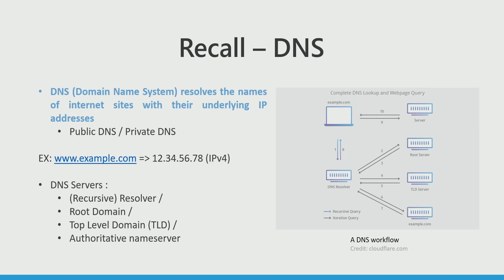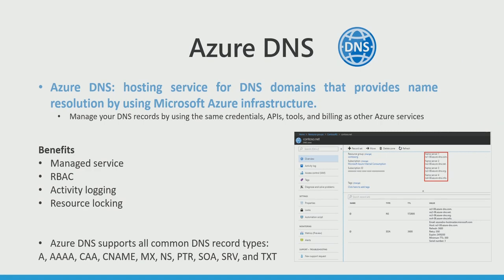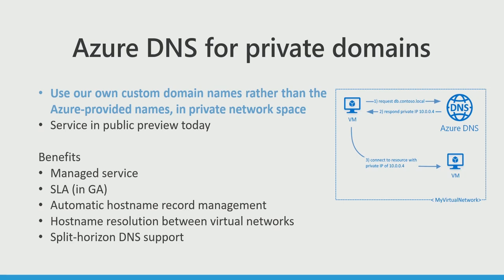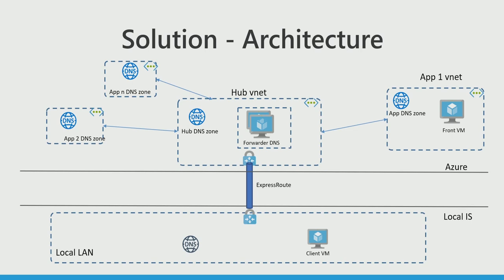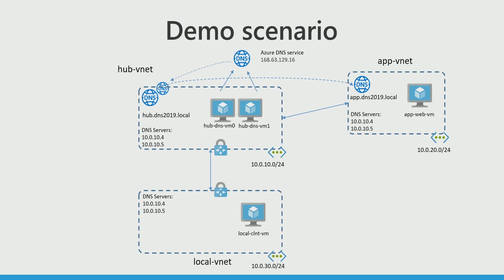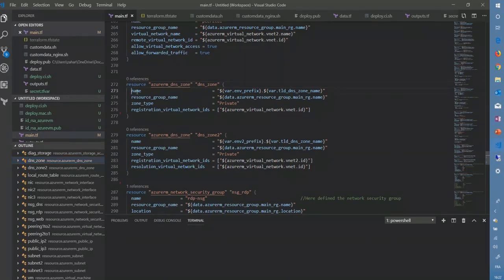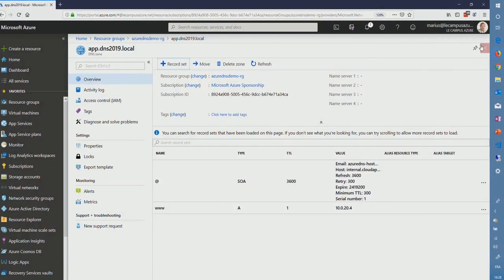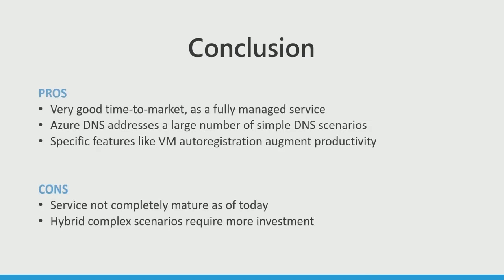Azure Private DNS | Private DNS in complex Azure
in this Tutorial you will learn what is azure dns how azure dns works what is  Azure Private DNS  Private DNS in complex Azure